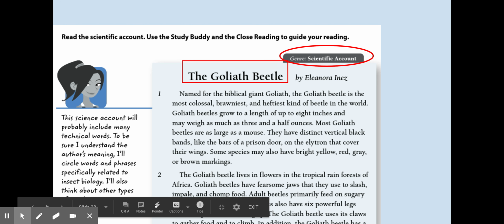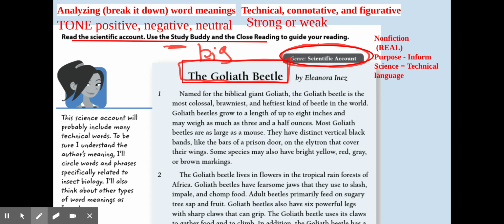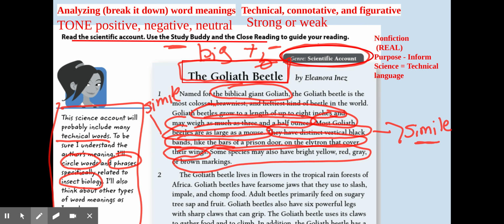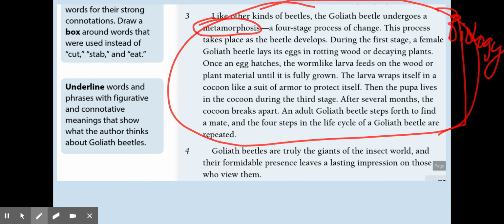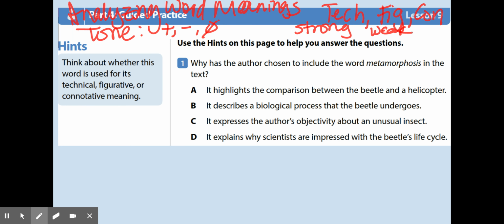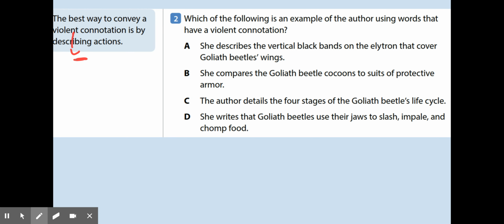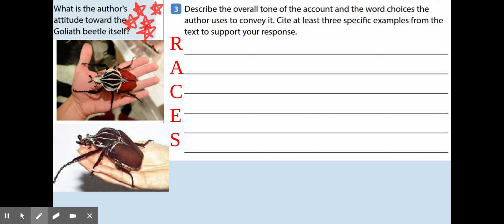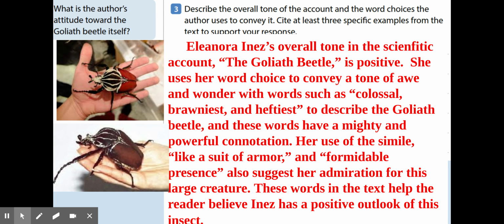Ready Reading Level G Lesson 9 Analyzing Word Meanings Part 4.2